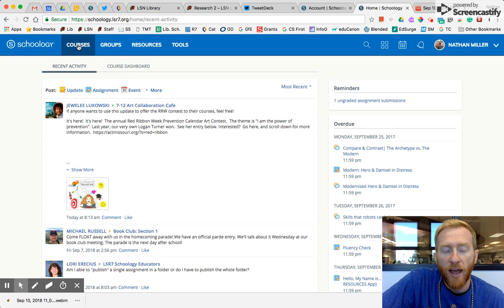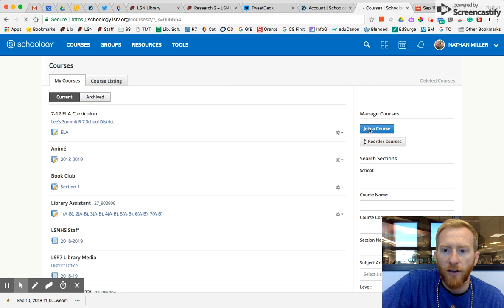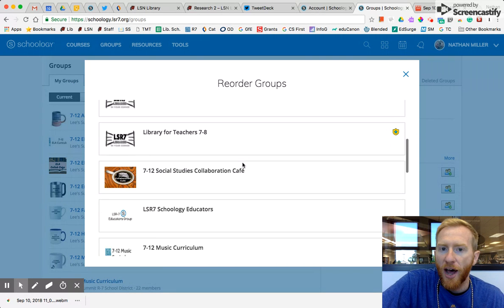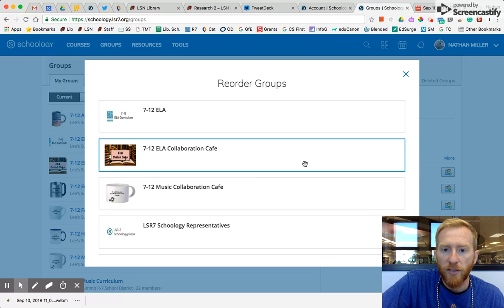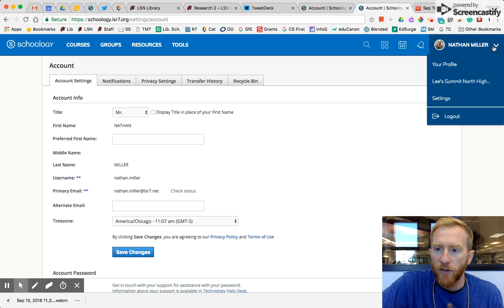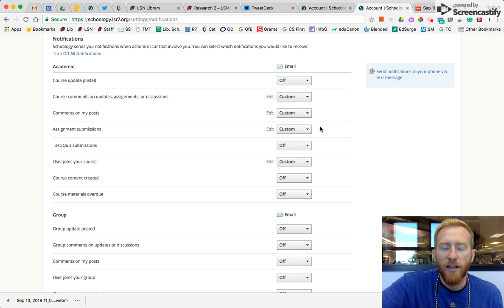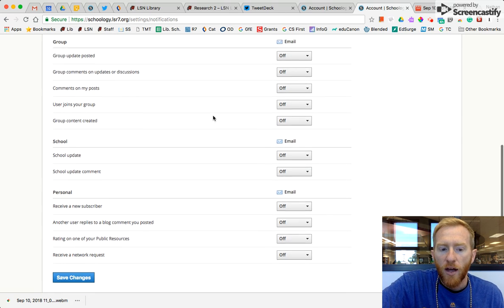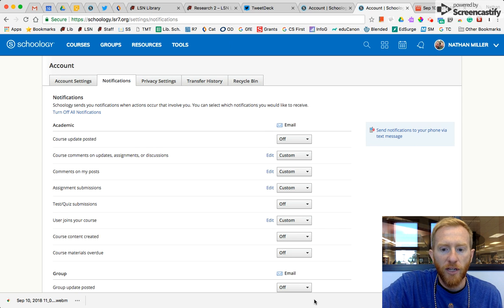Schoology--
Here are two quick Schoology tips to save you time.  You can rearrange your Courses/Groups so that they appear in the order you prefer.
Also, change your notification settings so you don't get so many emails.